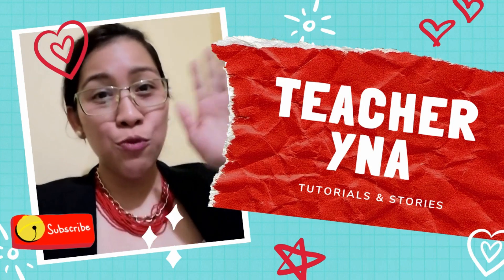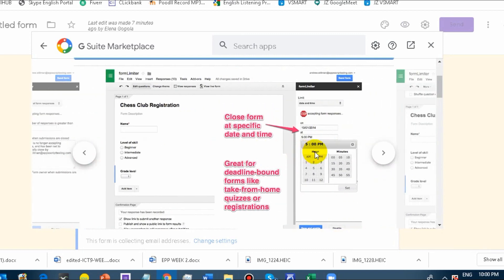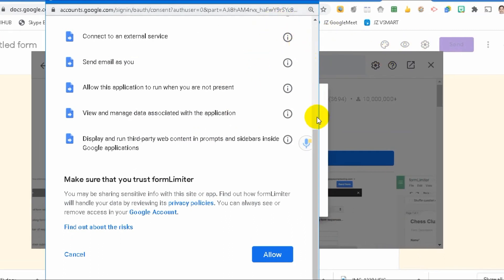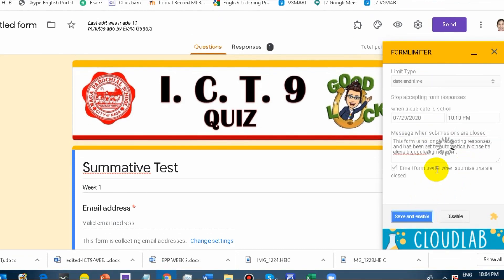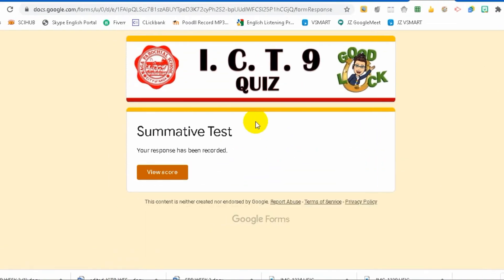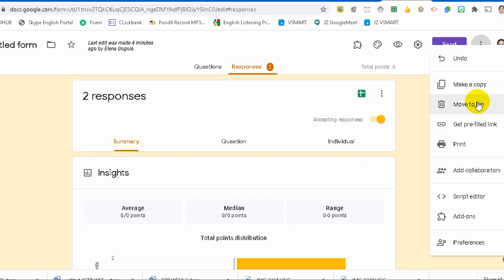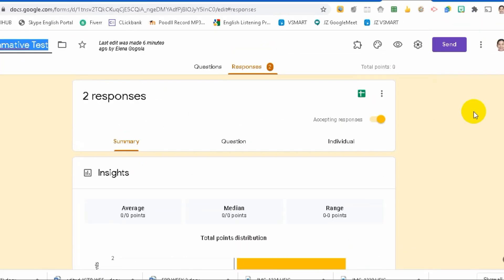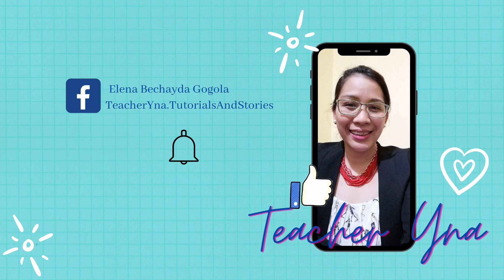HOW TO SET THE TIME AND DATE LIMIT IN GOOGLE FORM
HOW TO THE SET TIME AND DATE LIMIT IN GOOGLE FORM

formLimiter shuts off a Google Form after a max number of responses, at a date and time, or when a spreadsheet cell equals a value.
formLimiter automatically sets Google Forms to stop accepting responses after a maximum number of responses, at a specific date and time, or when a spreadsheet cell contains a specified value.